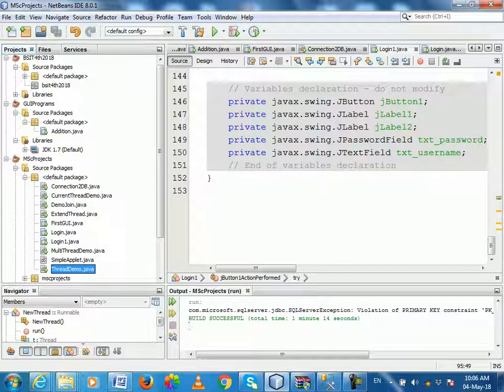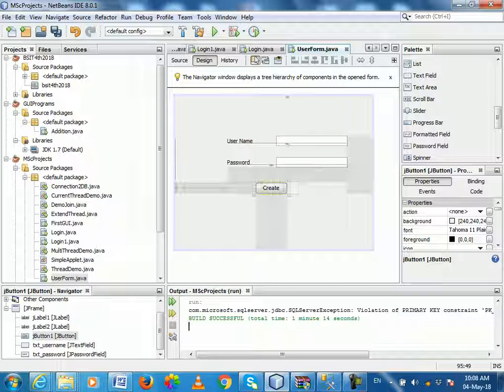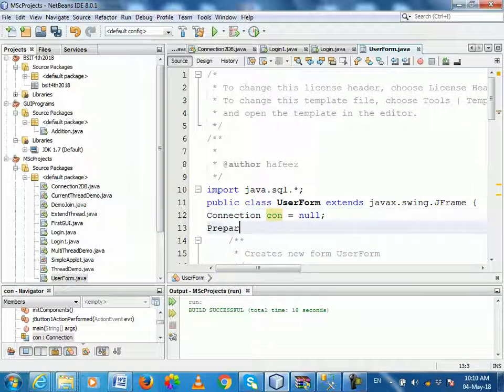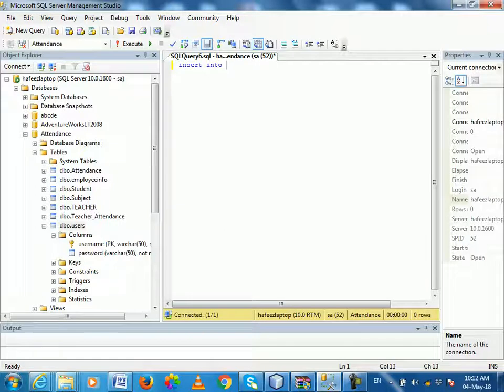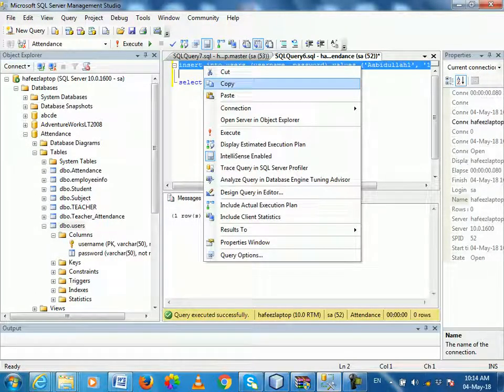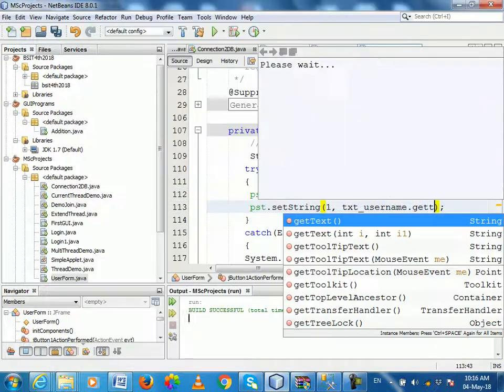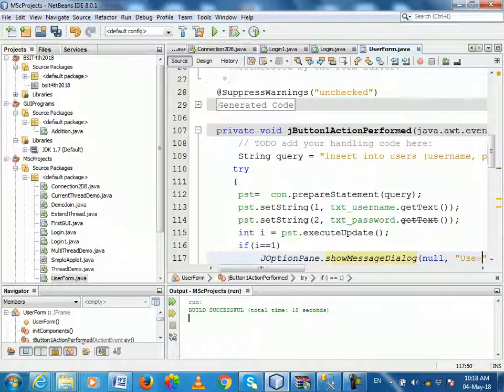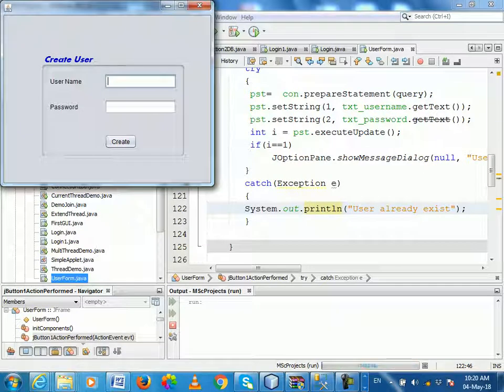Inserting data into database